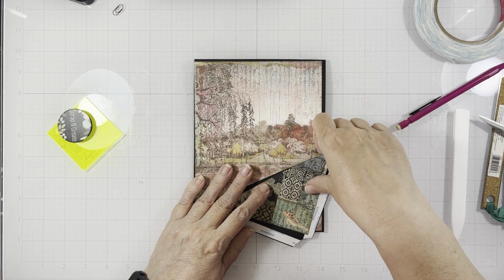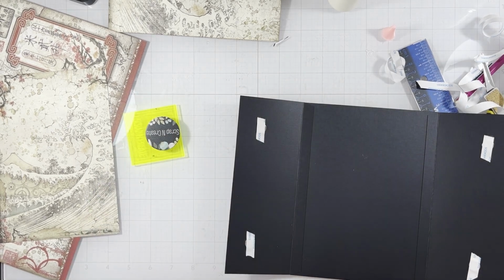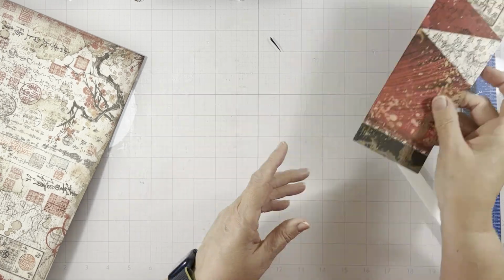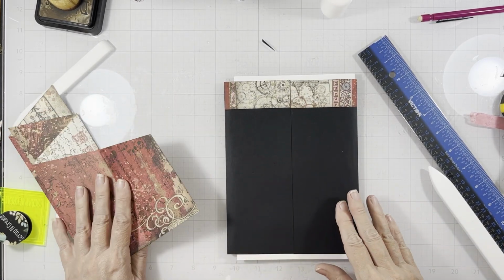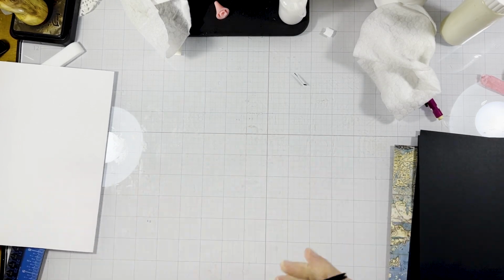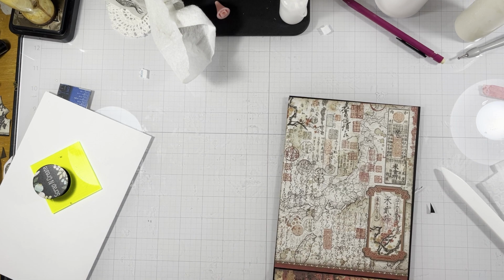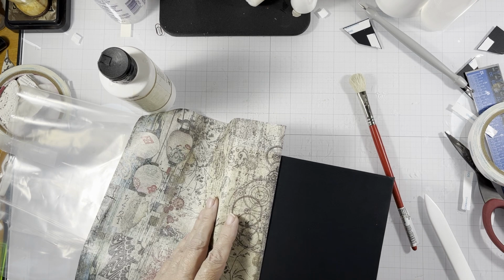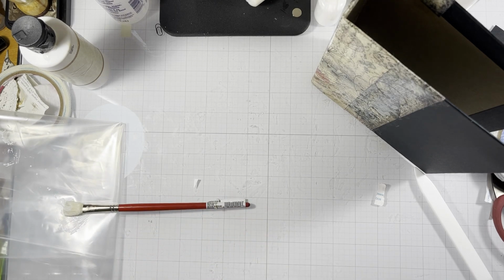Stamperia Sir Vagabond in Japan Mini Album Tutorial - pt2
In this series we are making a 6 1/2 x 8 1/2 inch mini album with 6"x8"  pages. This is a design project for @ScrapNCreateVideos and you can get all your supplies there. Everything I used is listed below.

Visit Gayle Agostinelli's channel here: @gayleagostinelli_ct

Also - Black and Kraft Card stock and a sheet of vellum, Black seam binding, chain and jump rings for closure.

I’ve tried lots of meal kit services and Home Chef is the best!

Try Uber Eats and have more time for crafting! eats-christinea11494ue

Bookbinding kit
My favorite blue ruler
6" Metal Ruler
Art Alchemy Metalique Wax in Vintage Gold
Jute Twine and Christmas Bakers Twine
Christmas Stencils
More Christmas Stencils
Ranger Texture Paste
Un Du Adhesive Remover
Jewelry making tools
Jump Ring Set
Icing Bottles for Glue
Knitting Needle Caps (for glue bottles)
Little fine tipped glue bottles
Scoring tools